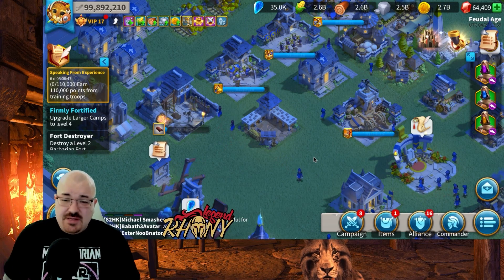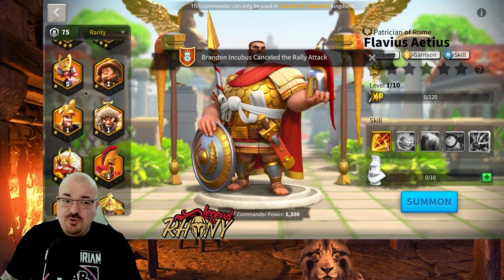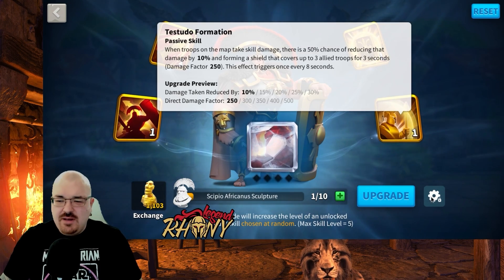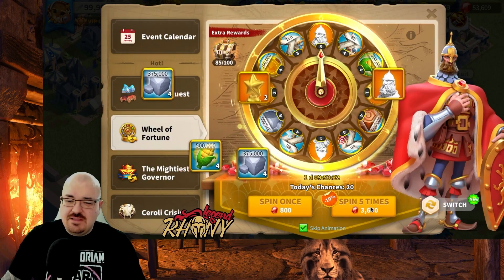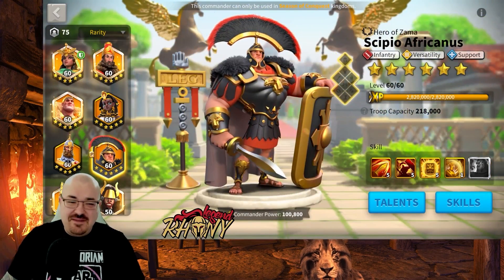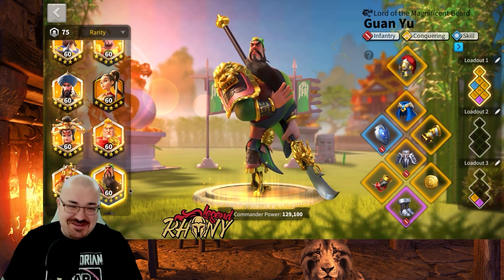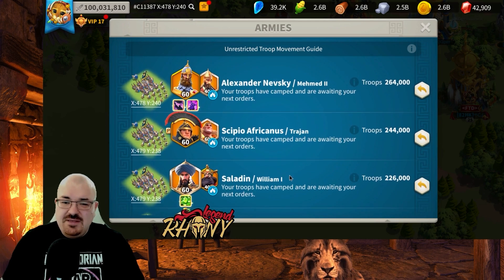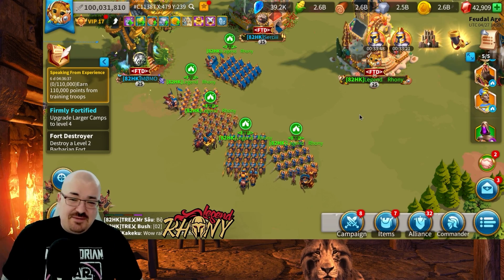[5551 Scipio] Zone 5 WAR Results after 1 day fighting with 5 marches and preparation for war in RoK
Chapter:
0:00 Introduction must watch
1:02 Scipio level and skill upgrades
3:39 Alexander Nevsky
6:10 Forging Ring and Eternal Night
7:24 Equipment on my 5 marches
8:15 My 5 Marches with the update during fights